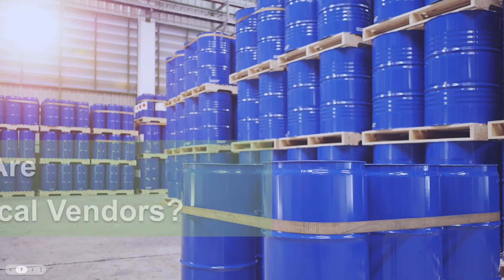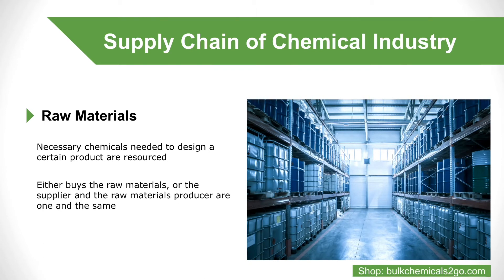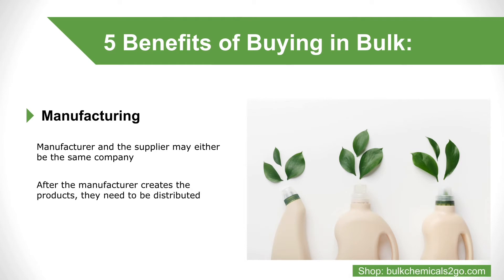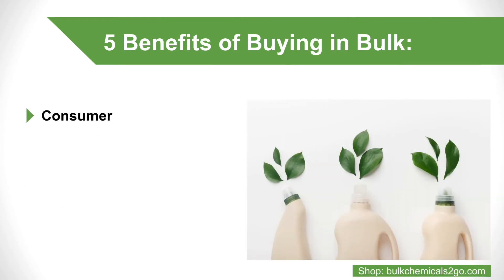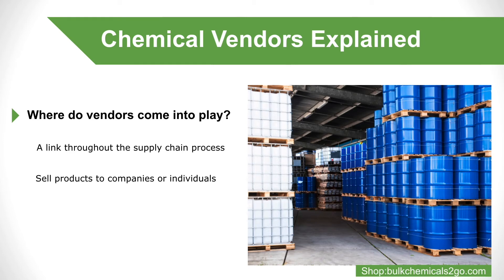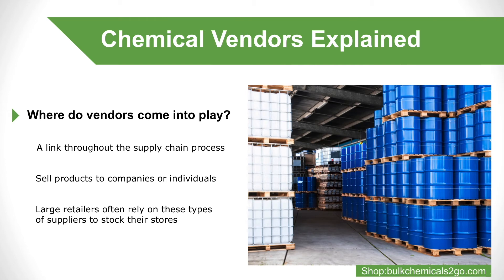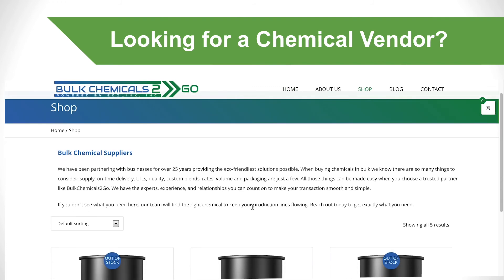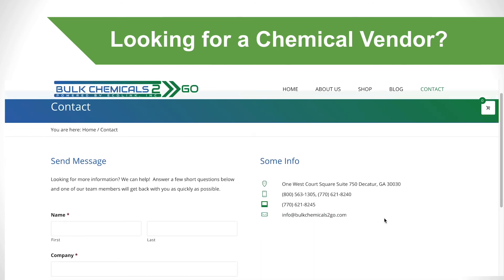How Do I Find Chemical Suppliers | What are Chemical Vendors? How Do They Effect The Supply Chain?